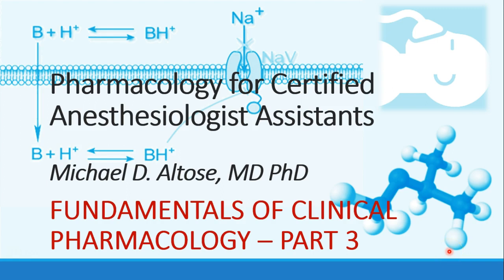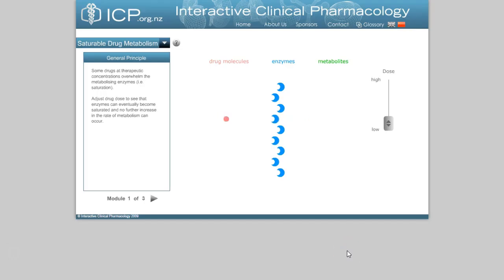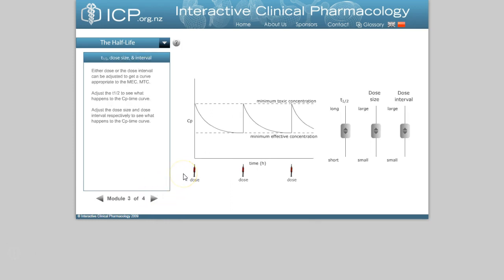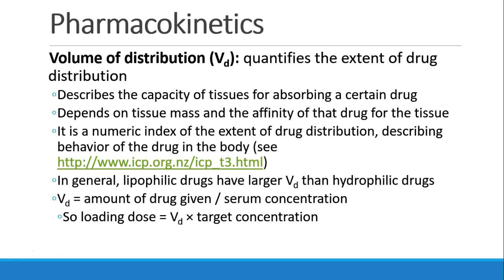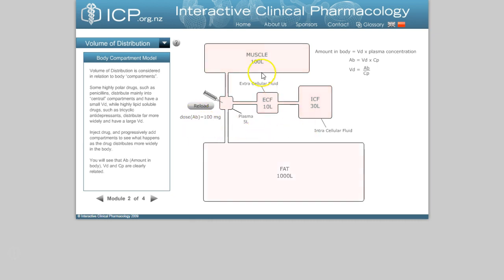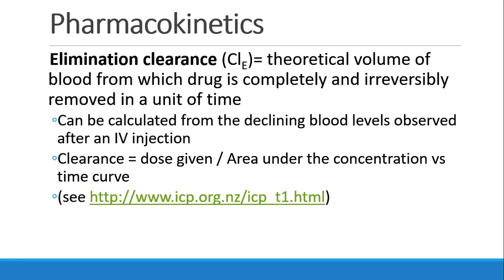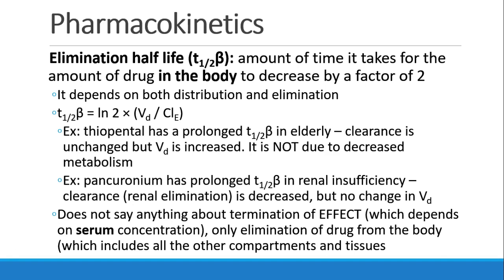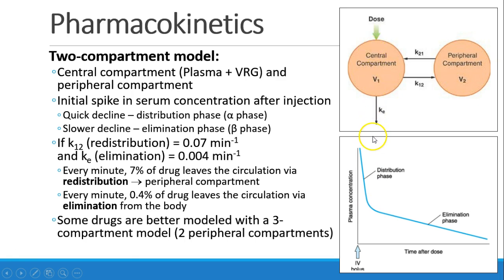Pharmacology for Anesthesia 01 Fundamentals of Clinical Pharmacology Part 3